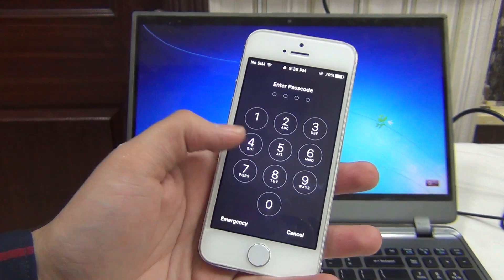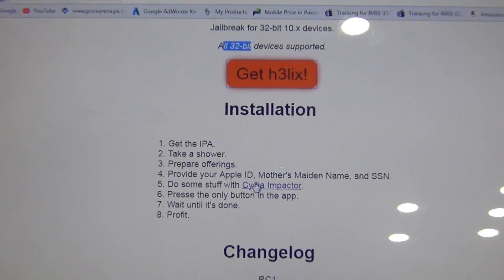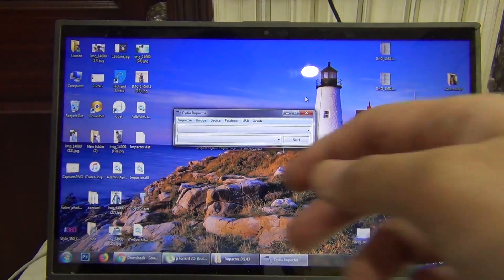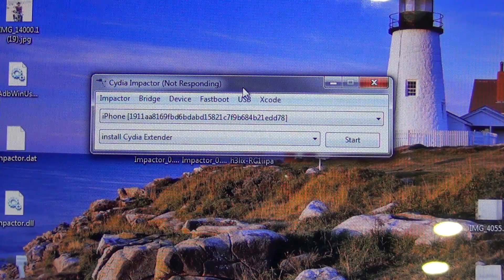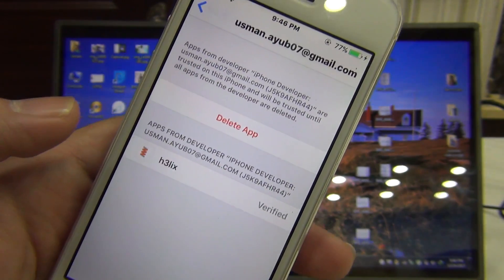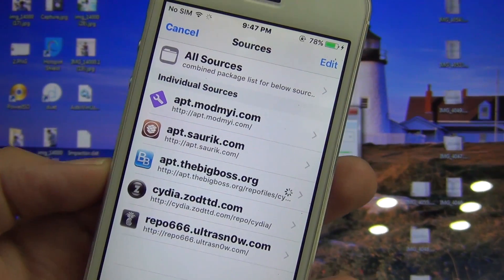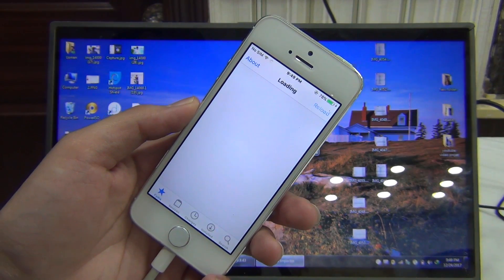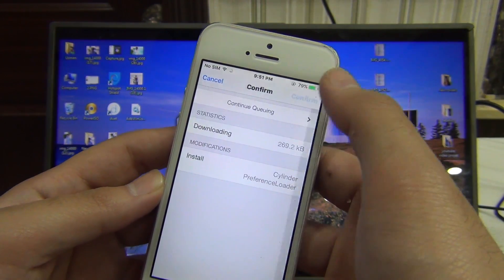How to Jailbreak 10.0 - 10.3.3 on iPhone, iPad (32-Bit) | iPhone 5,5c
Here's a video for jailbreaking 32-bit devices which running on iOS 10.X. All iOS 10 Versions are compatible.

Compatible Versions:
iOS 10.0
iOS 10.0.1
iOS 10.0.2
iOS 10.0.3
iOS 10.1
iOS 10.1.1
iOS 10.1.2
iOS 10.2
iOS 10.2.1
iOS 10.3
iOS 10.3.1
iOS 10.3.2
iOS 10.3.3

All 32-bit devices supported Including iPhone 5 and iPhone 5C